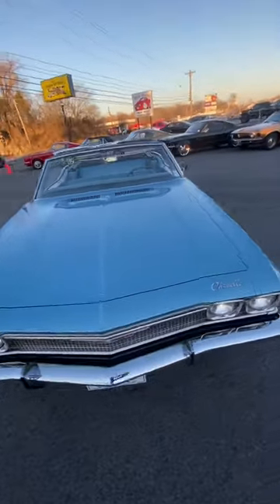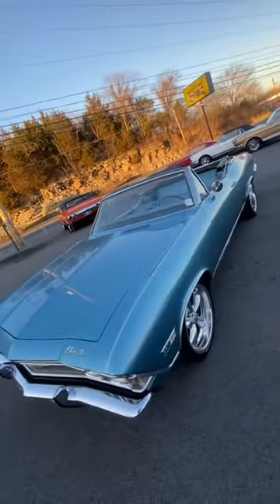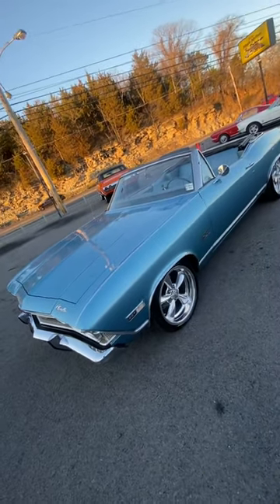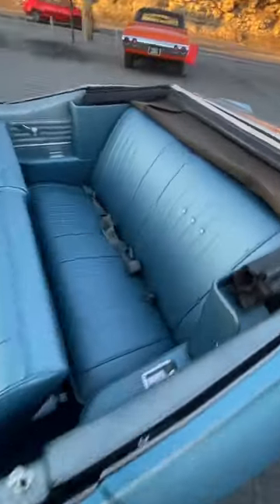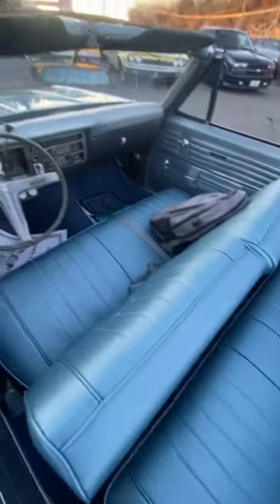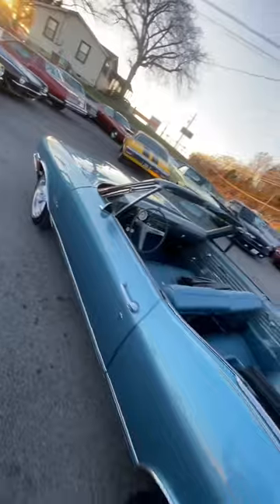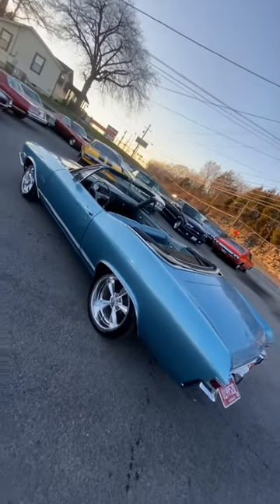1968 Chevrolet Chevelle Convertible $42,900 Maplemotors.com #2043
1968 Chevrolet Chevelle Convertible
Goodwrench 350 V-8 engine with aluminum heads, automatic transmission, power steering, power disc brakes, performance upgrades, chrome and aluminum accessories, headers, dual exhaust, aluminum radiator, aftermarket tach and gauges, power top, good chrome bumpers with guards, lowered suspension, staggered 18" and 20" Billet Specialties aluminum wheels. Stock#2043 $42,900

Maplemotors.com

Backup Camera “ Go Pro 8”

Web:  Maplemotors.com
 TN residents